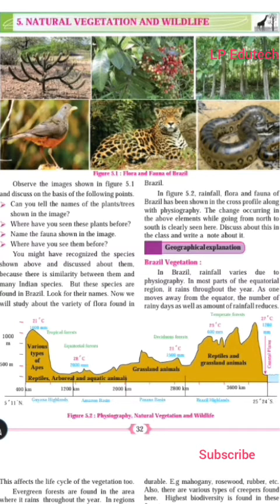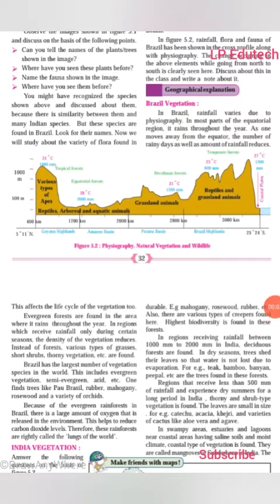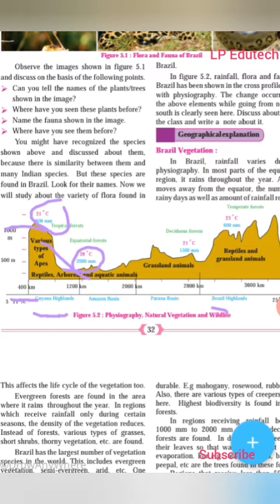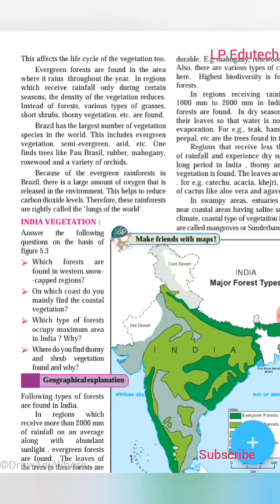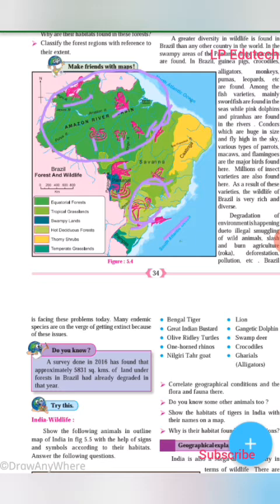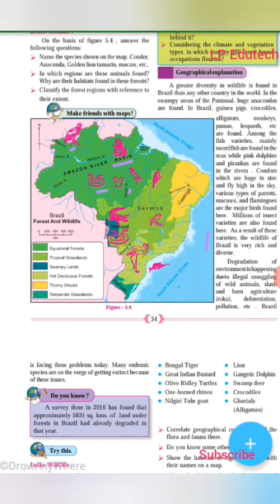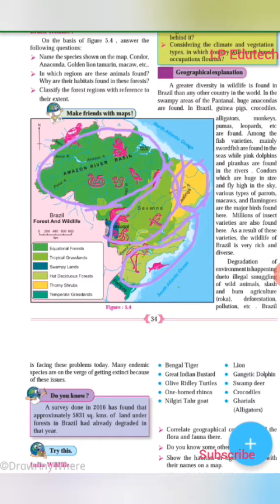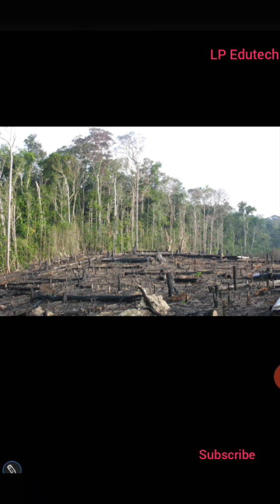Std.10.Geography , lesson no.5 "Natural Vegetation & Wild Life"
It described about Natural Vegetation & Wild Life of Brazil with its varied features.